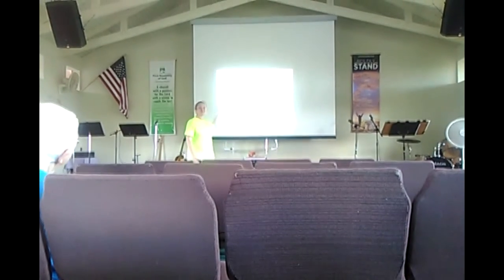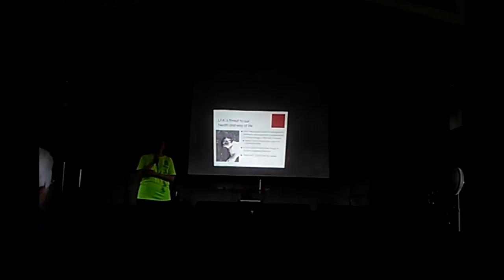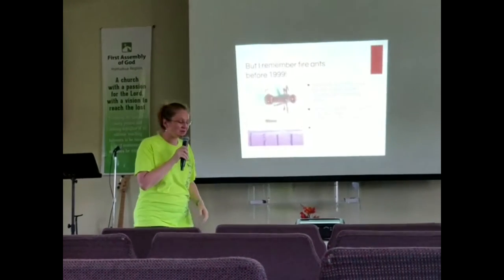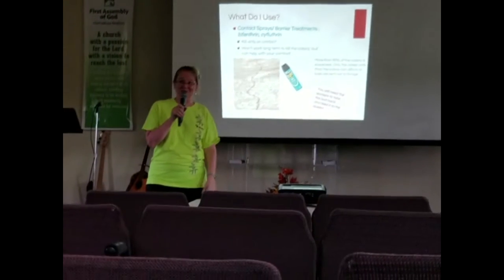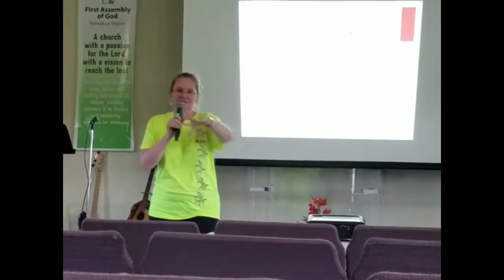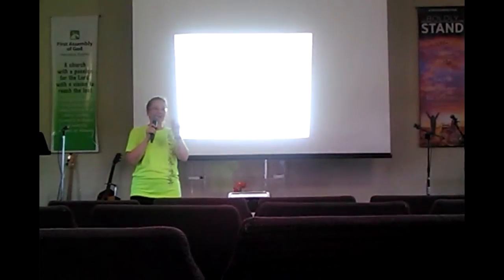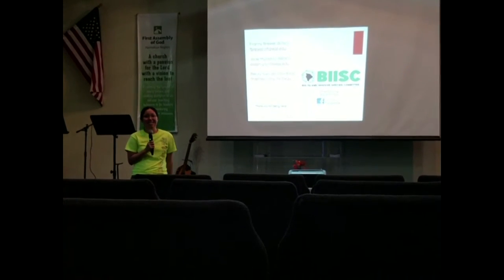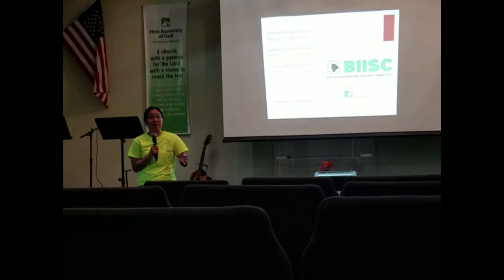BIISC meeting about tiny fire ant Oct/9/16